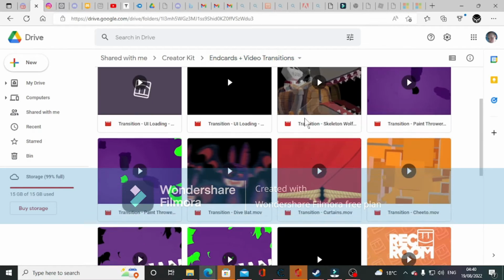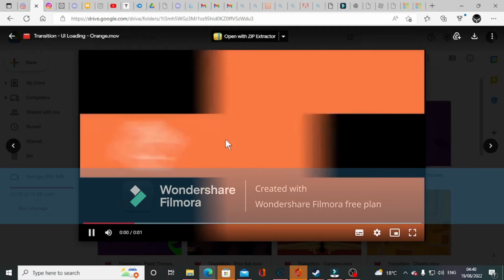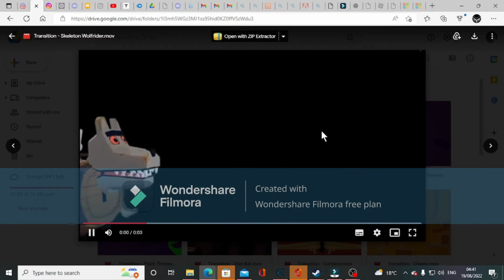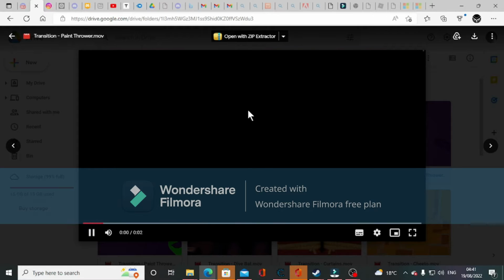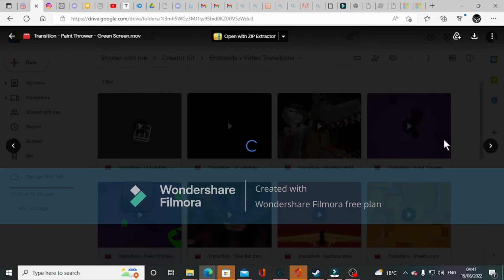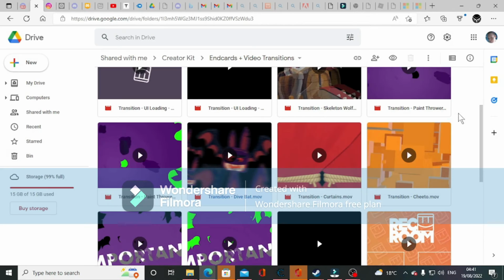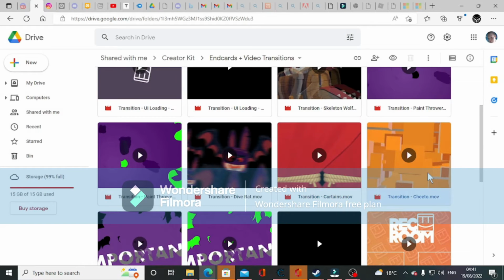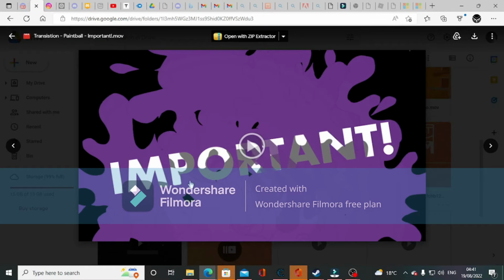How To Use Rec Room's Transitions For Editing [LINK IN DESCRIPTION]